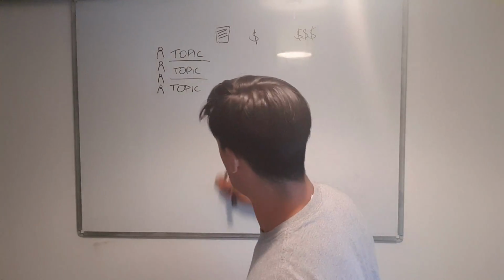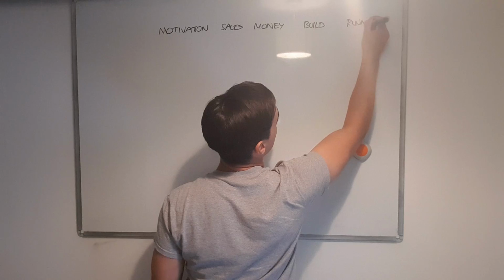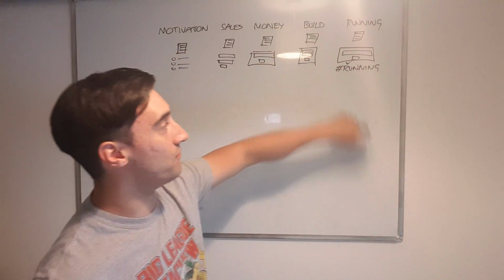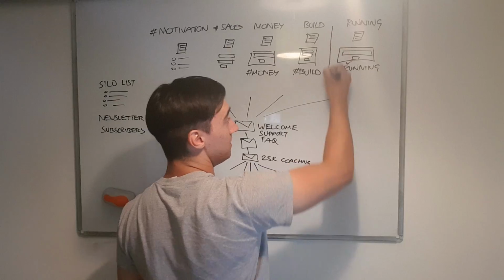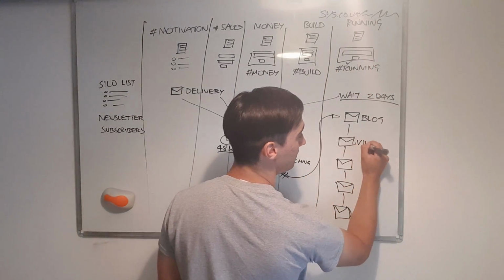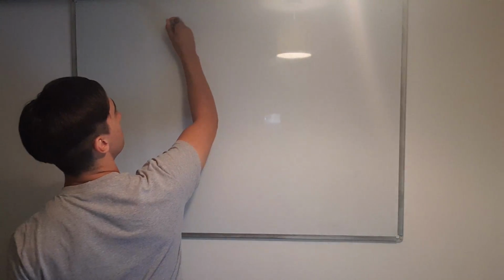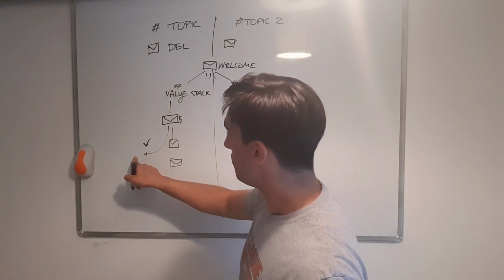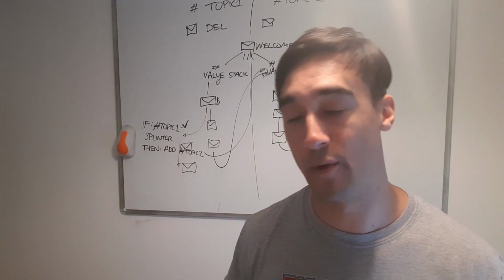How To Turn Email Subscribers Into Customers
📄 As sad as this sounds, this is one of my favourite marketing automation tactics. In this video, I'm going to teach you how to create hyper engaged email subscribers, with old blog content.

We're going to turn blog content into customers, by using content silos in our email marketing. What this means is creating a series of topic "silos" inside our ActiveCampaign (or any autoresponder) and sending specific content to our subscribers.

If someone has downloaded a lead magnet on SEO, it makes sense to continue sending them SEO based content. I'm going to show you how we create a welcome series and value stack/indoctrination series.